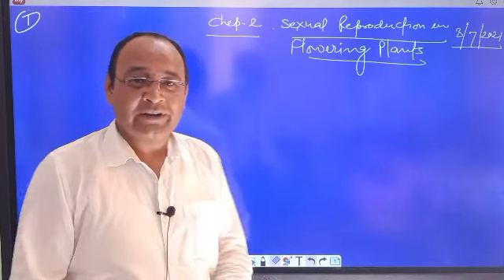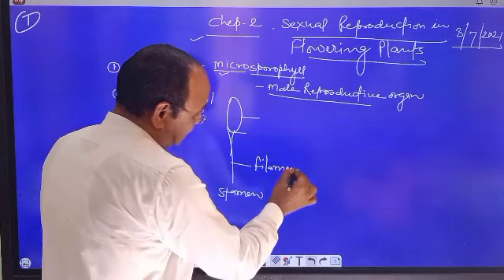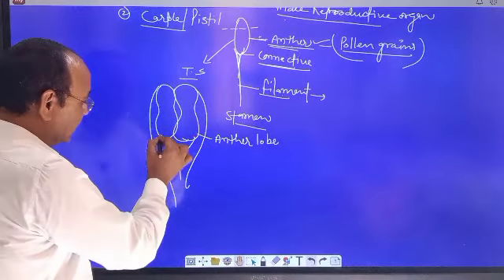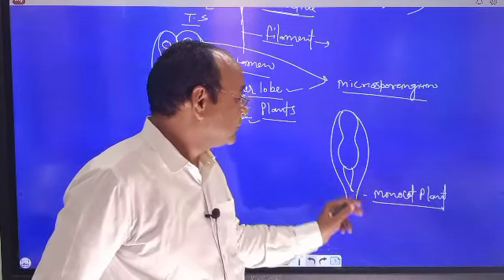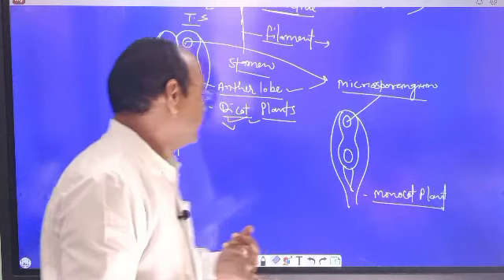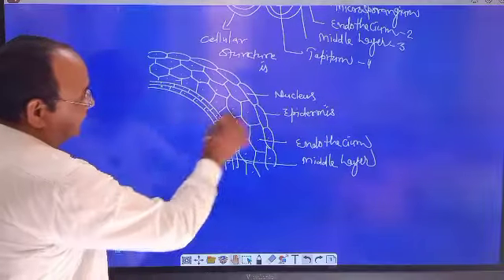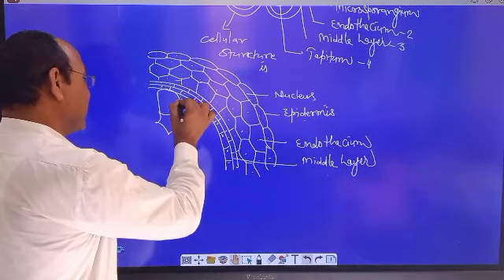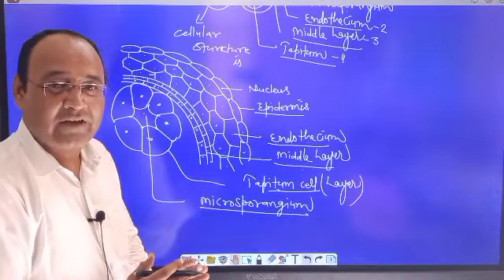July 3, 2021